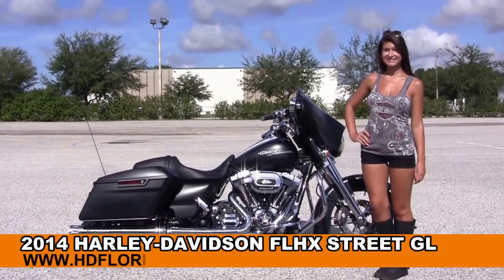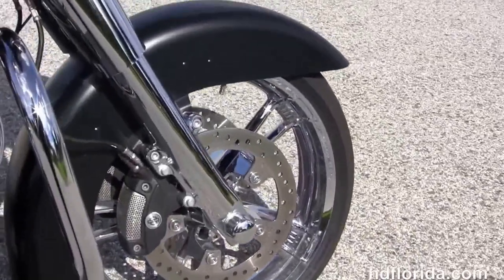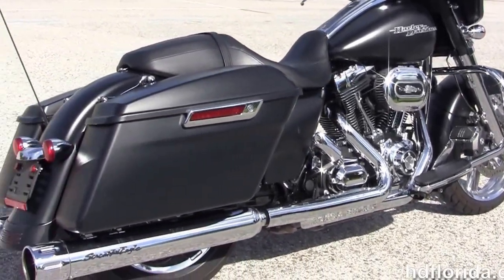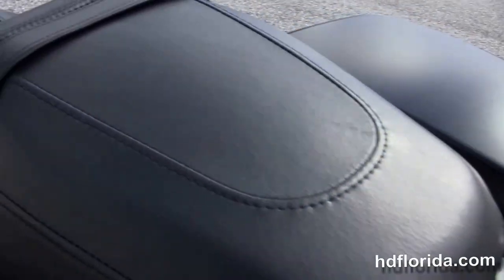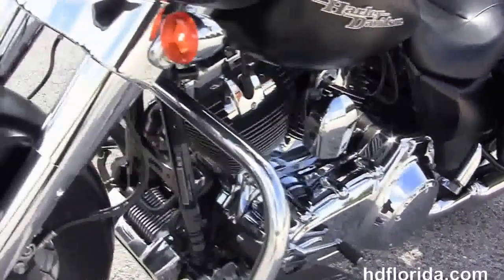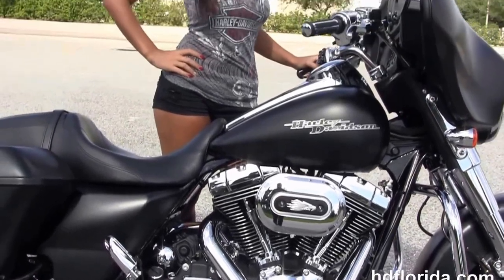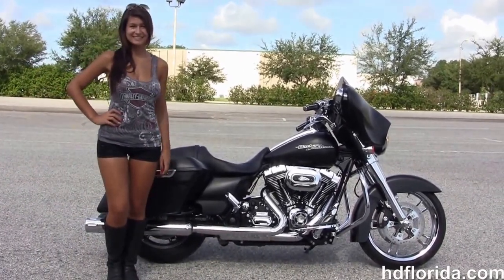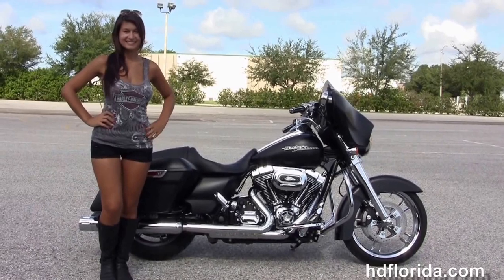Used 2014 Harley Davidson Street Glide Motorcycles for sale craigslist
Used 2014 Harley Davidson Street Glide Motorcycles for sale craigslist Contact HD of Brandon @ HDflorida.com or 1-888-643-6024. For more information on Price, Colors, Specs and Reviews

Featuring: Upgraded Roaders, Upgraded Front Forks, Upgraded Heavy Breather, Upgraded Exhaust, Additional Chrome 4 Point Docking Hardware, Upgraded Security, Additional Chrome Primary Inserts (accessories and options total over $6000)
  Trikes, 3 Wheelers, Can Am Spyder, Big Dog, Iron Horse, Goldwing, Custom Choppers, Touring Bikes, Sport bikes.  2016 models coming August 2015 we also list our bikes on Craigslist & Ebay become an Owner

Brandon
Stock#  B1650